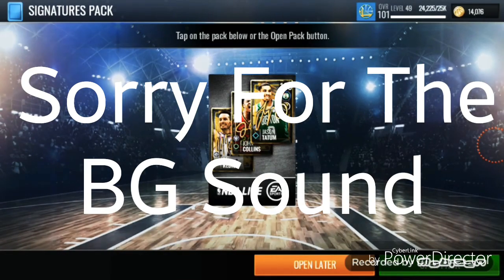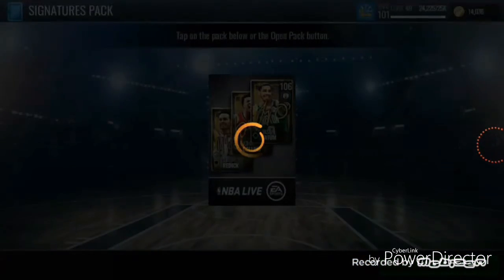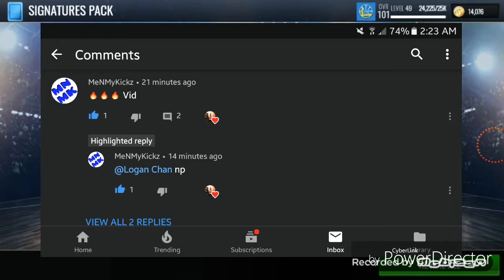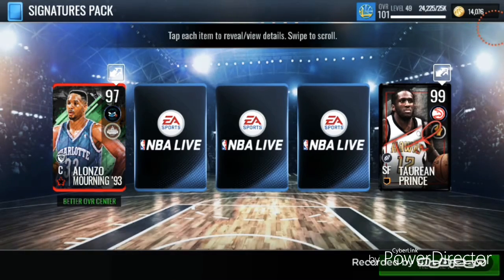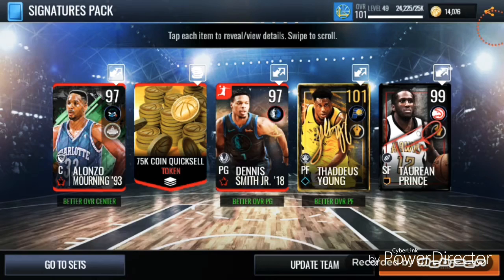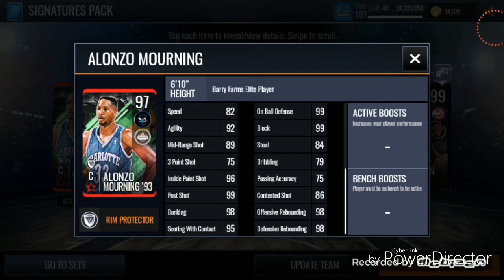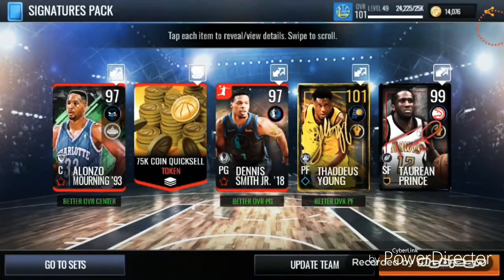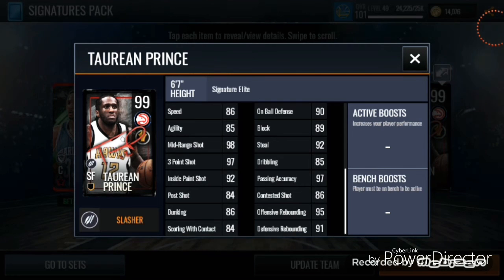Pulling 4 97+ Players In The Signature Pack | NBA Live Mobile 19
Pulling Heat